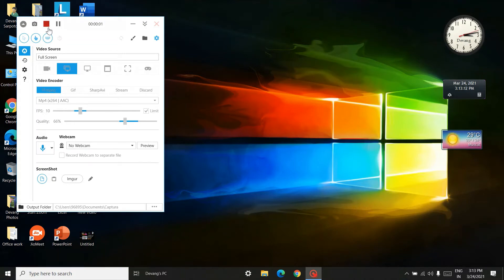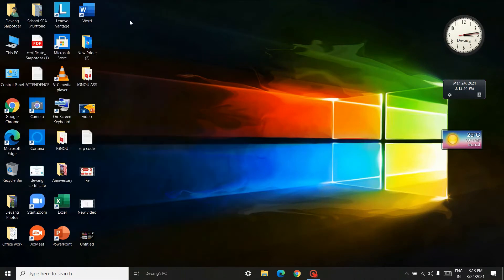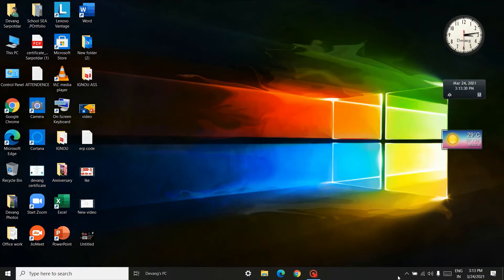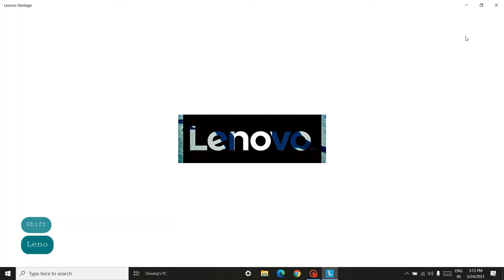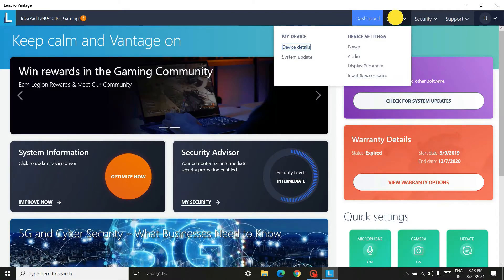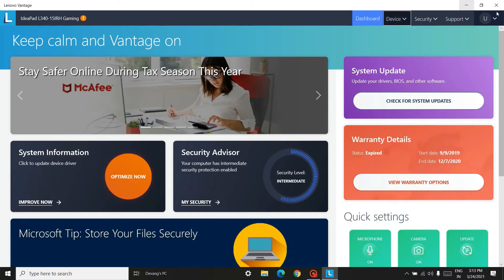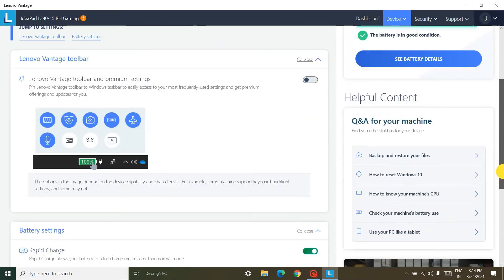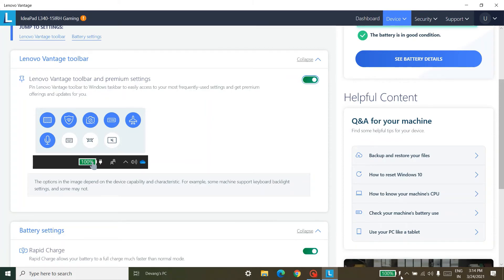How to get Lenovo vantage Battery icon.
This thing works only with windows 10 Lenovo Pcs.